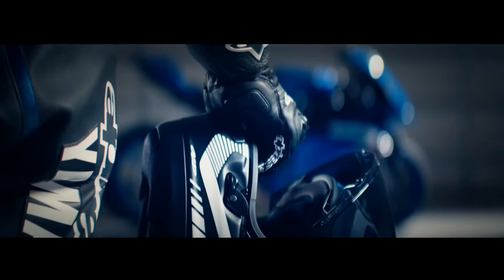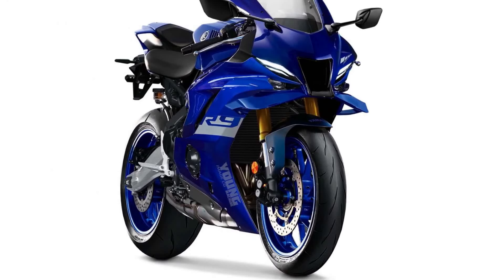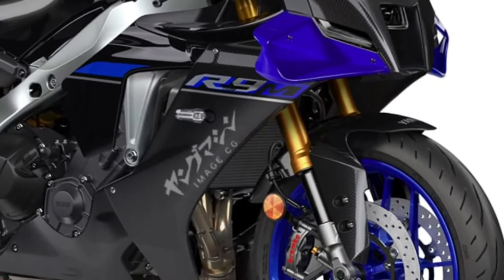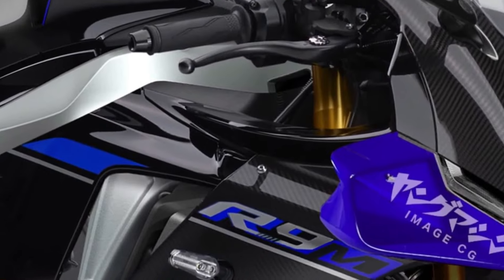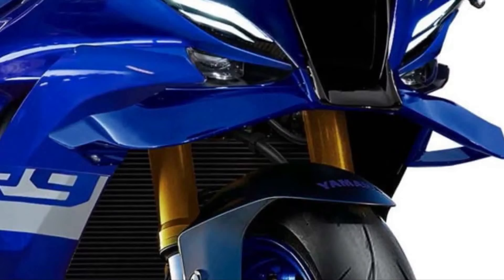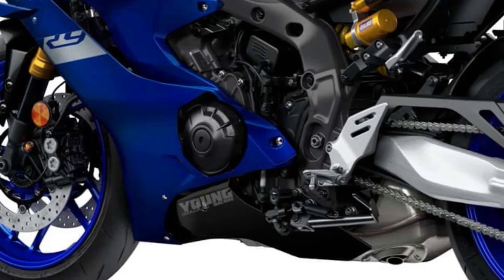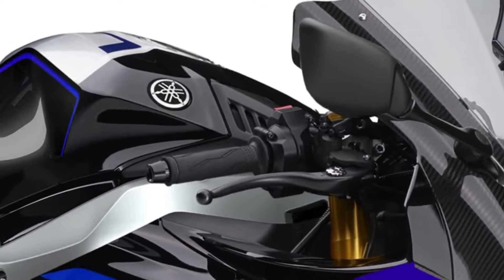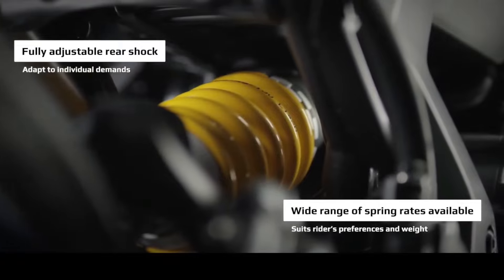2025 Yamaha YZF R9 Launching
2025 Yamaha YZF-R9 Revealed @motoadv6305 The 2025 Yamaha YZF-R9 stands as a bold step in Yamaha’s R-series, designed to offer a thrilling riding experience. As a successor to the popular YZF-R6, the R9 combines cutting-edge features with aggressive styling to cater to the demands of modern sportsbike enthusiasts.

Design Aesthetics
The YZF-R9 showcases a refined aerodynamic design with sharp lines and a sleek profile. Drawing inspiration from its predecessors, it features a more aggressive front end with a distinctive LED headlamp and sculpted fairings that enhance both aesthetics and airflow.

Engine Specifications
Powering the R9 is a newly developed 889cc inline-three engine. This engine is tuned to deliver approximately 150 horsepower, offering a potent mix of power and responsiveness. The inline-three configuration provides a unique balance between the high-revving nature of a four-cylinder and the torquey characteristics of a twin.